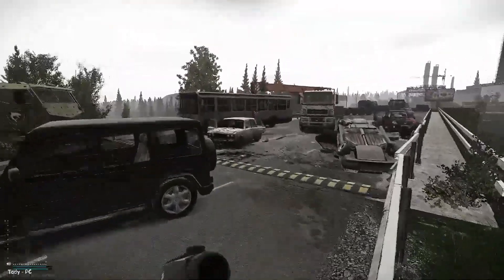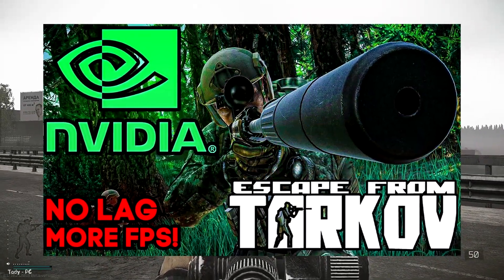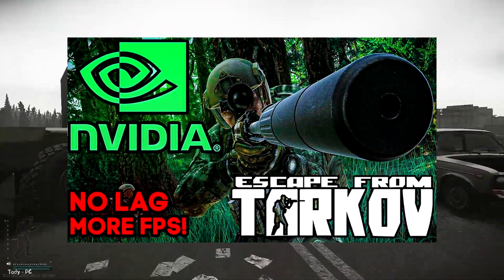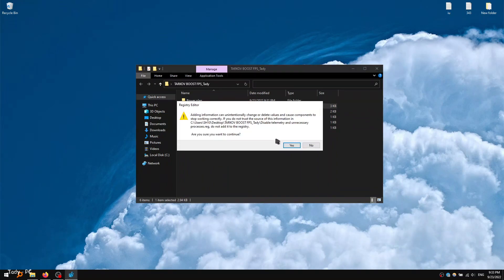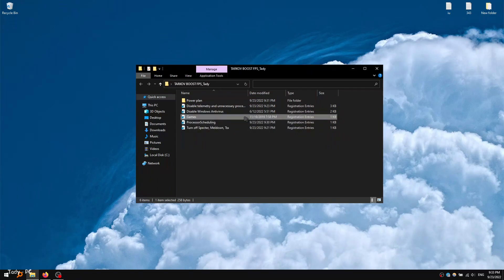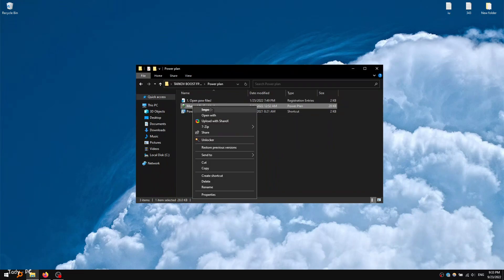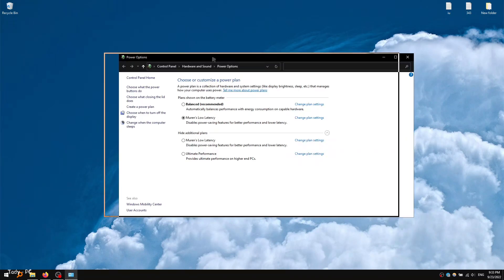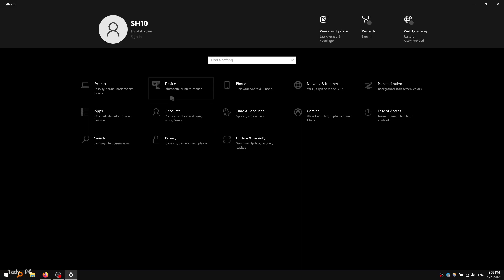*SECRET* to BOOST FPS in ESCAPE FROM TARKOV